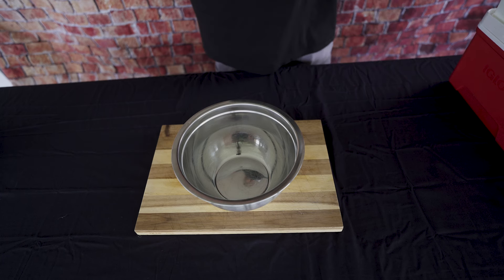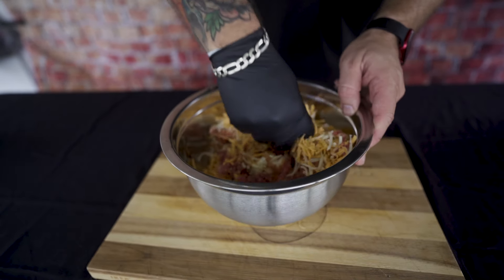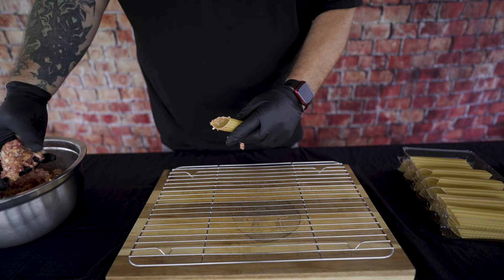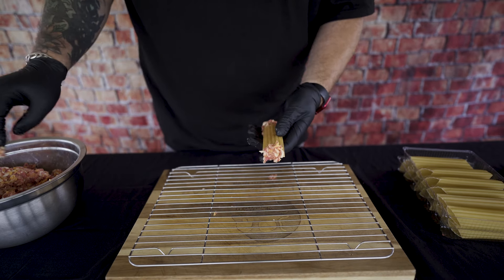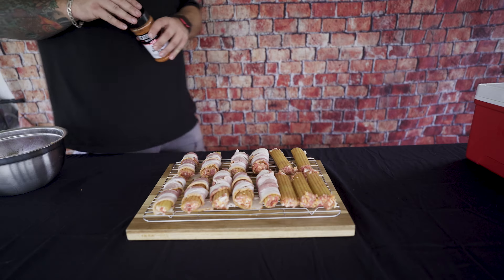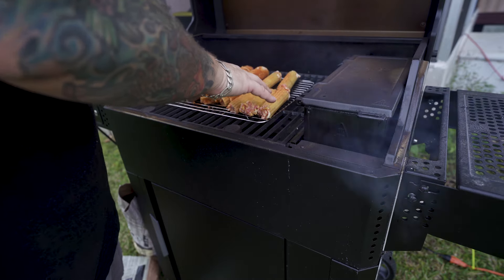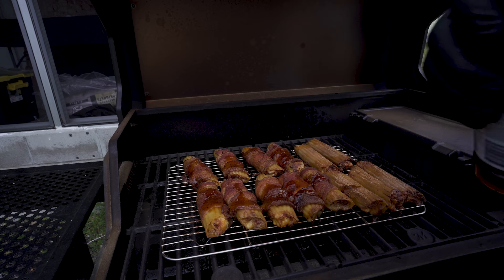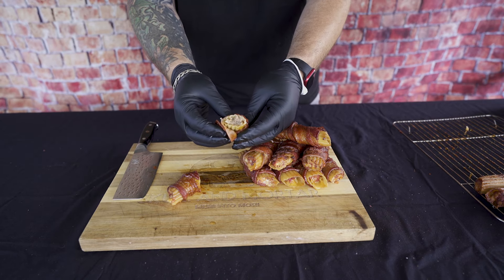Smoked Shotgun Shells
Smoked Shotgun Shells are the perfect appetizer to any barbecue or tailgate party.  You can fill them with almost anything and they turn out delicious, but this is my favorite way to do them.

407 W Smith Valley Rd, Unit 672

 + Grills/ Smokers +
  Char-Griller Gravity 980
Char-Griller Akorn Kamado Grill (I use the Auto Version)
Char-Griller 36" Premium Flat Iron (The closest available
  on Amazon)
Pit Boss Table Top Portable Pellet Smoker

 + Kinives +
Dalstrong Shogun Series X 8" Chef's Knife

Sony a7iii - Primary Camera
Sony FE 20mm F1.8 G Master Lens
Sony ZV-1 - Secondary Camera
Rode Wireless Go II
Rode VideoMic Pro+
Rode VideoMic Go
Blue Yeti Nano Mic
Mavic Mini 2